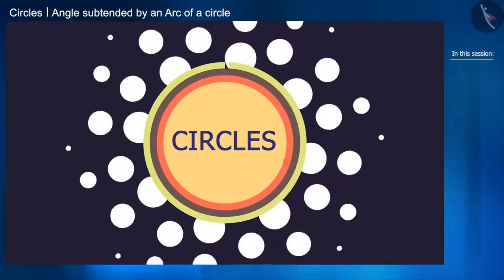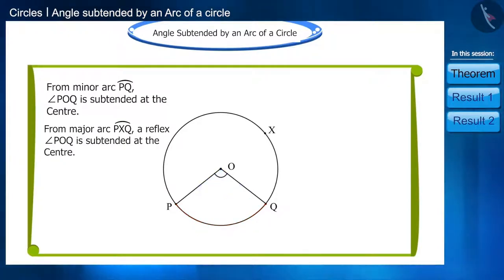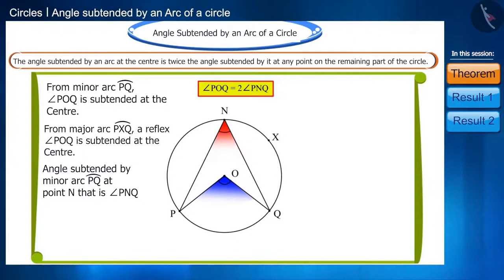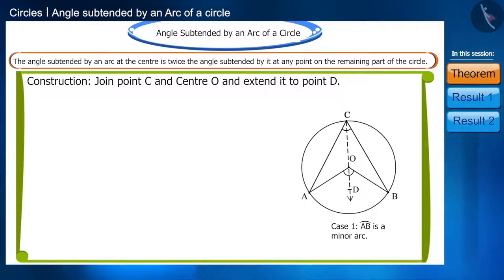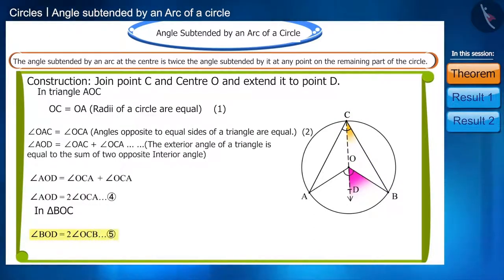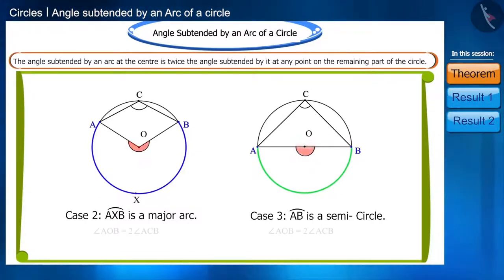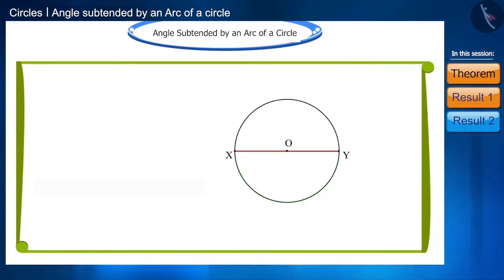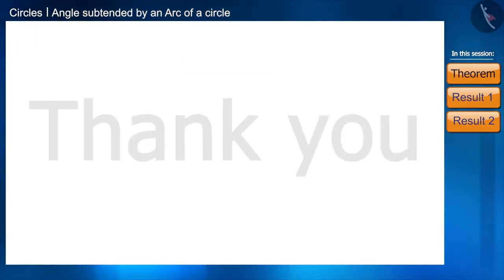Angle Subtended by an Arc of a Circle | Part 1/3 | English | Class 9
Angle Subtended by an Arc of a Circle | Part 1/3 | English | Class 9 |  | NCERT |

Angle Subtended by an Arc of a Circle | Circles | Grade 9 | NCERT | Circles

Welcome to part 1 of Angle Subtended by an Arc of a Circle. In this video, we will discuss the concept of Angle Subtended by an Arc of a Circle.